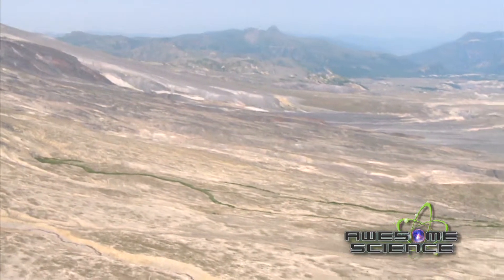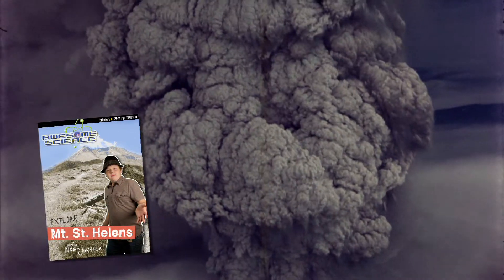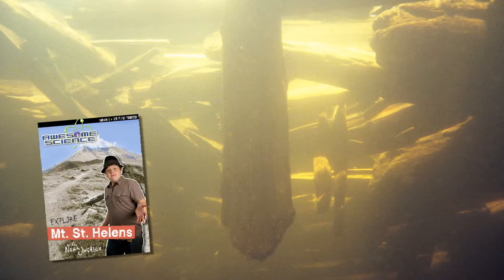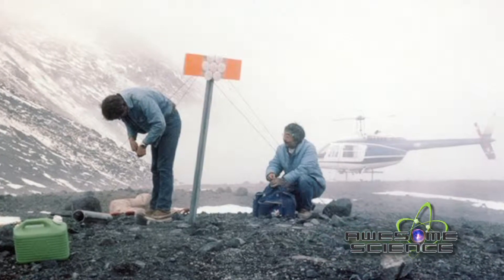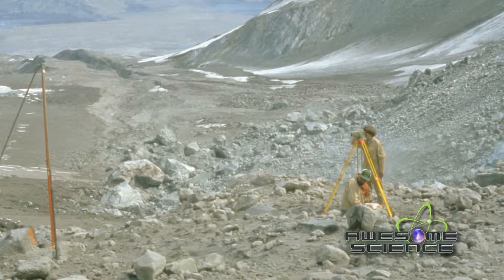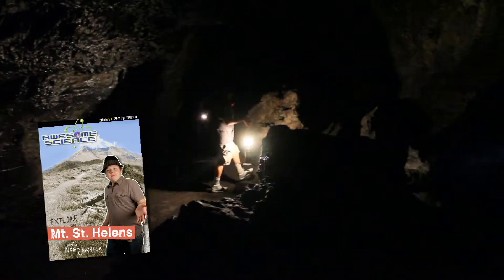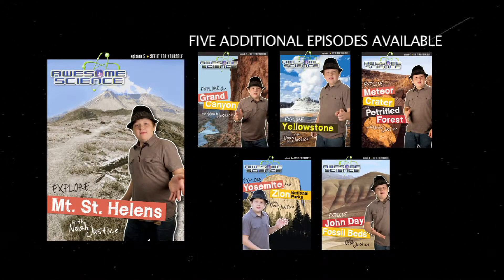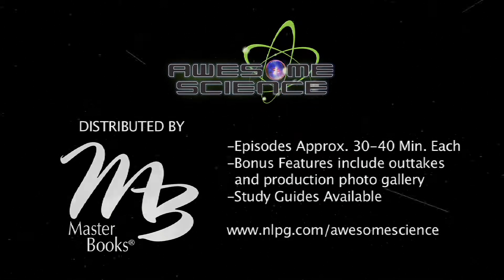Mount St. Helens DVD Trailer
In this episode, Noah travels to one of the few active volcanoes in the contiguous United States to find out why it's called, "God's gift to creationists."  Through cataclysmic events back in the 1980s, similar geologic features worldwide can now be explained by the Flood using Mount St. Helens as a scale model.  Noah explores each of these features at the mountain, including a huge lava cave and lava cast forests.  The features found here can help us understand catastrophic processes that were thought by secular scientists to take millions of years taking only hours or days.

Learn How:
-The events at Mount St. Helens show rapid strata formation and erosion
-Other huge canyons such as the Grand Canyon, can be explained through catastrophic processes
-The massive coal beds were formed quickly during the Flood
-The catastrophe at Spirit Lake explains other petrified forests, like at Yellowstone
-God created life on earth to recover quickly after the Flood